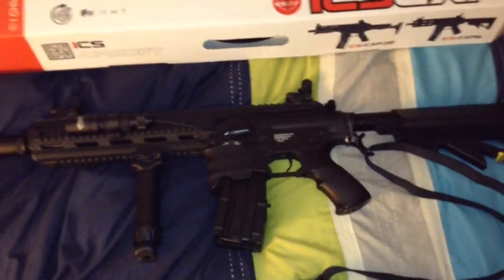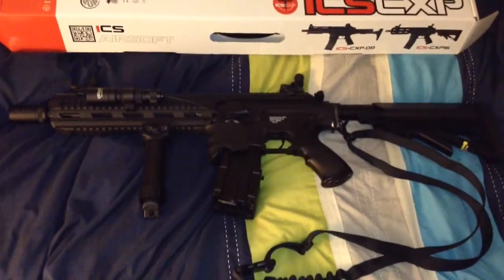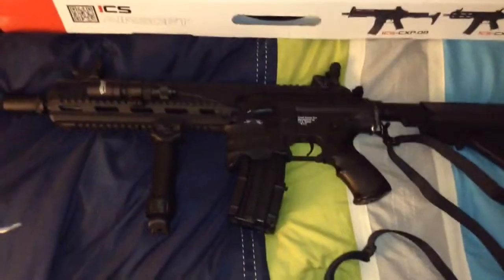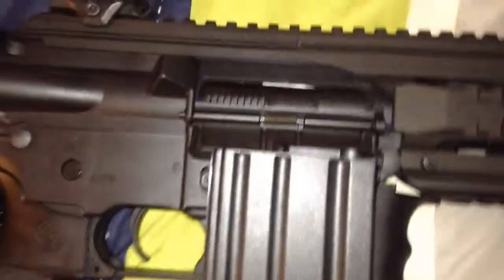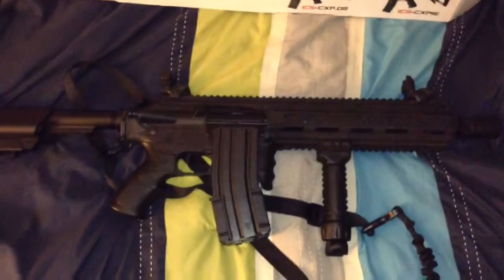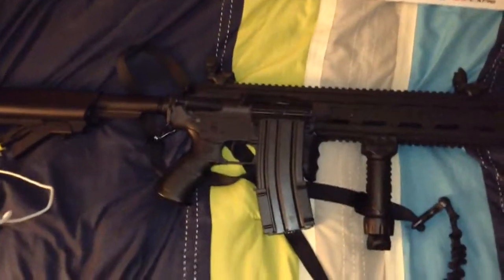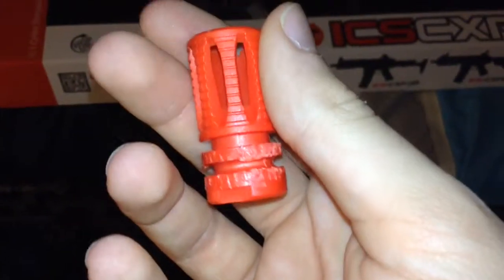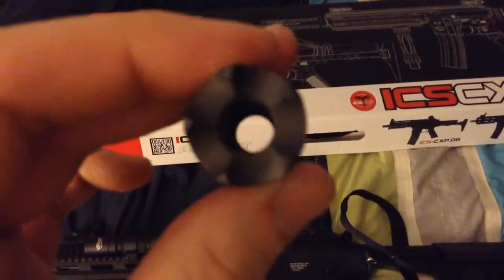ICS CXP-16L airsoft review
Review of the Ics Cxp16 Long model